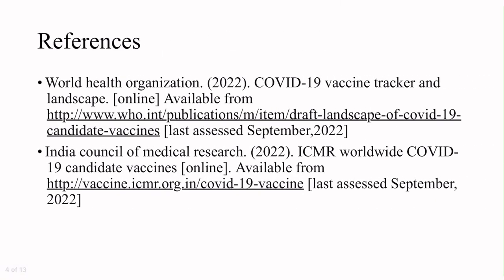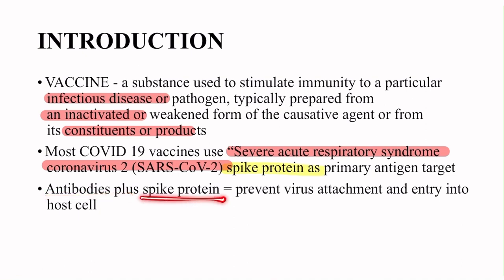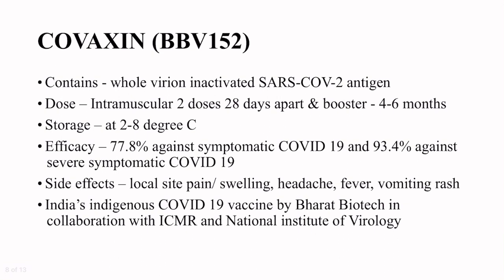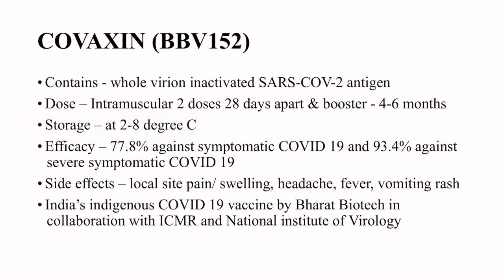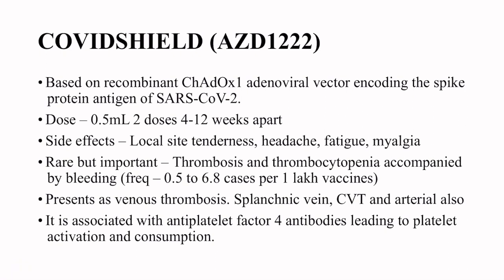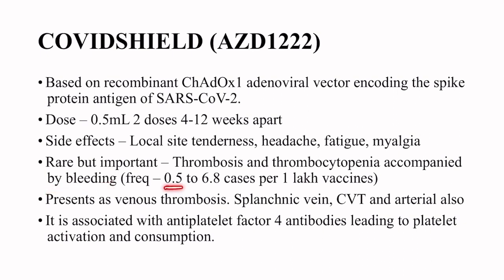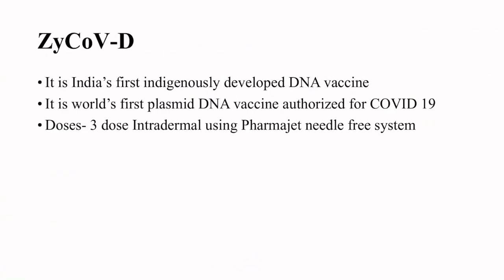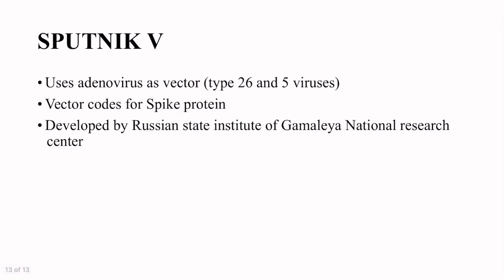SARS COVID 19 Vaccines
Lecture on COVID 19 vaccines available in India.
Definition of vaccine, list of vaccines available, doses, side effects and institute developing vaccines.

Timecodes
0:00 - introduction
1:30 - list of vaccines
1:41 - COVAXIN
2:30 - CORBEVAX
2:57 - COVIDSHIELD
3:21 - ZyCov D
3:57 - Gemcovax 19
4:06 - covovax
4:21 - Sputnik V